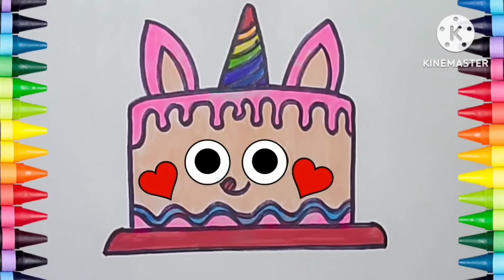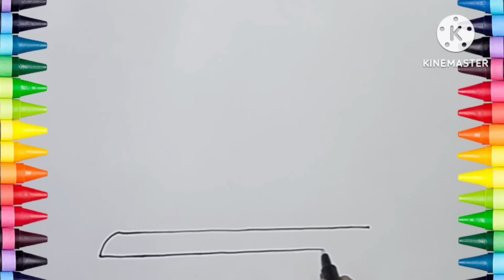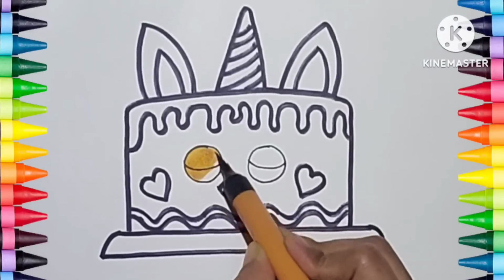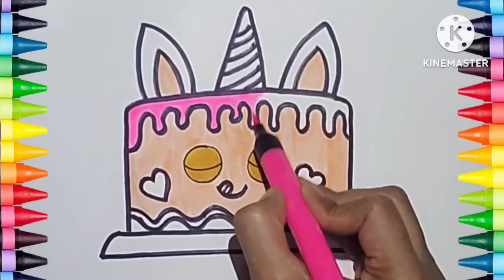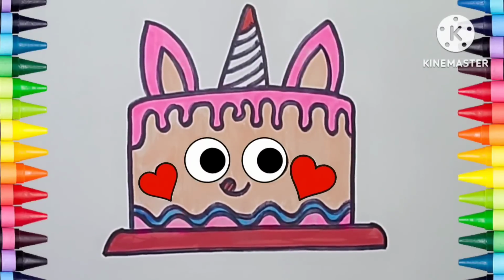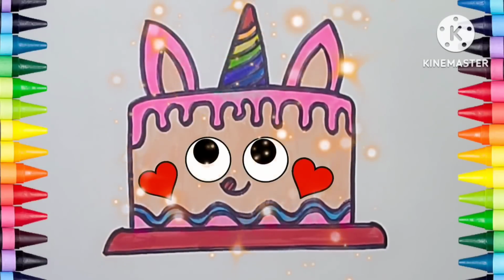Cute Unicorn Cake Drawing for Kids and Toddlers 🦄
Hello Kiddos 👋. Today we are going to draw a unicorncake. So let's draw and color it together!